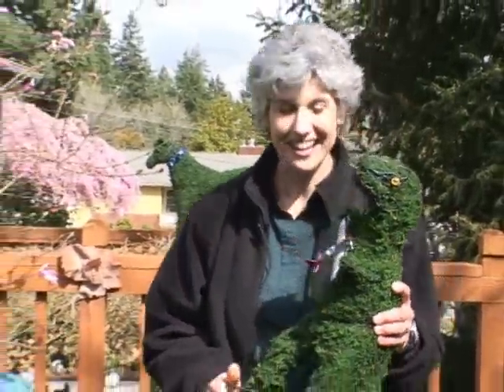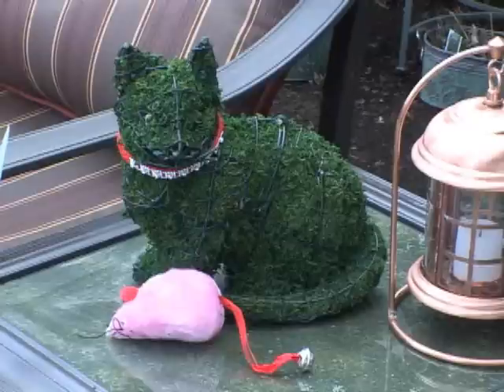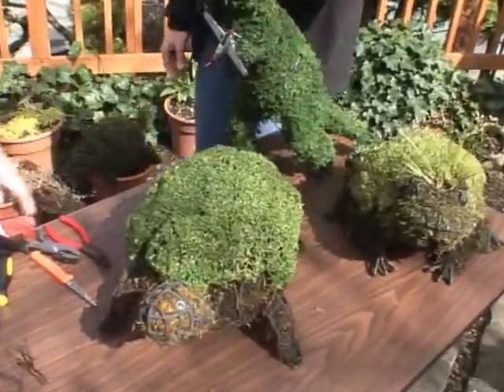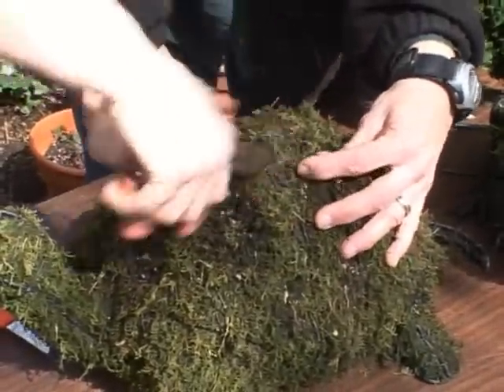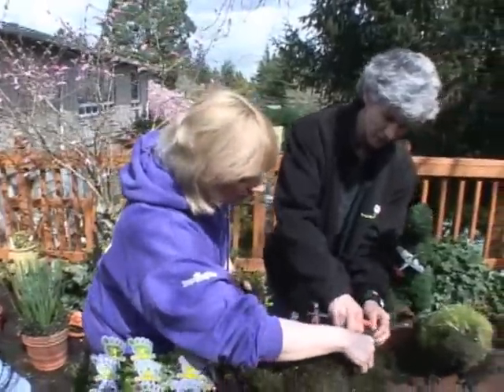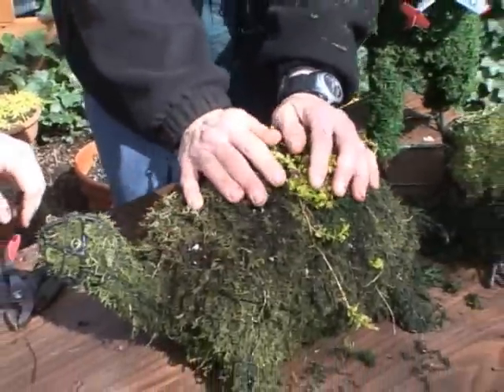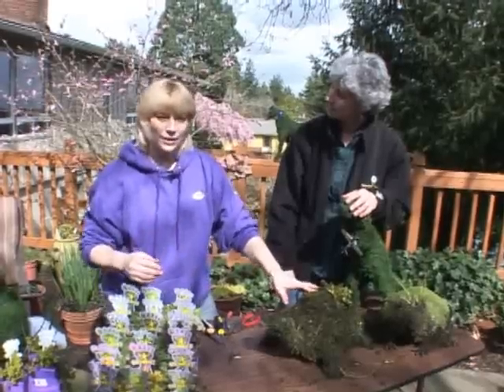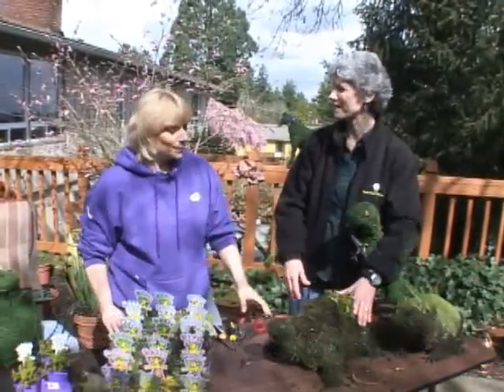Stepable Topiary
We use some groundcovers to convert topiary figures into some real works of art using Stepable plants.